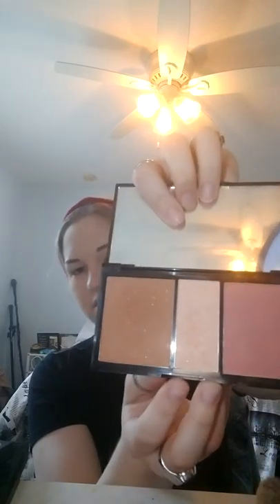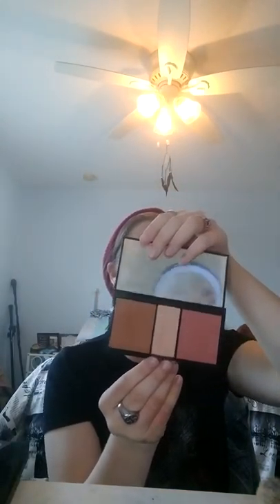Art3mis inspired makeup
This is a tutorial inspired by the character Art3mis from the new movie Ready Player One.